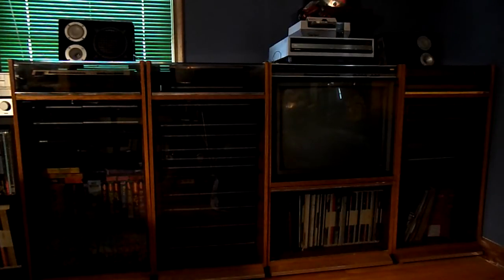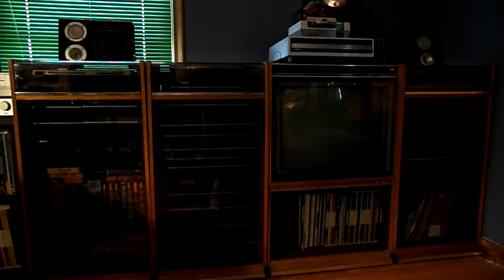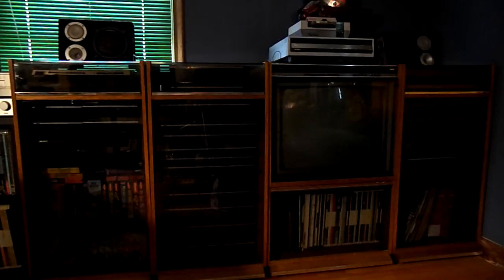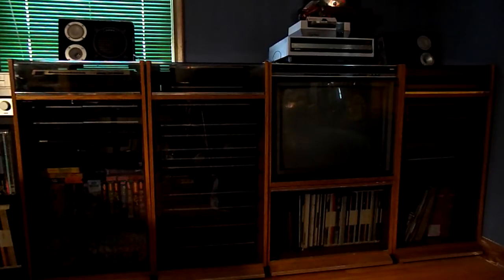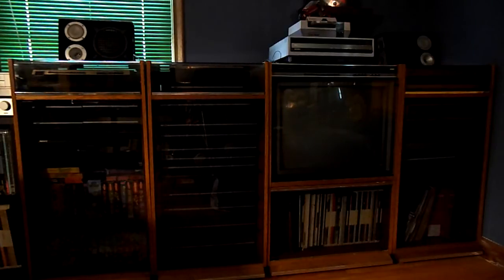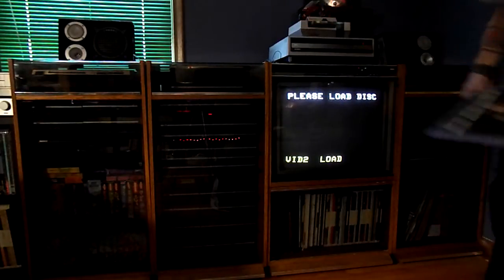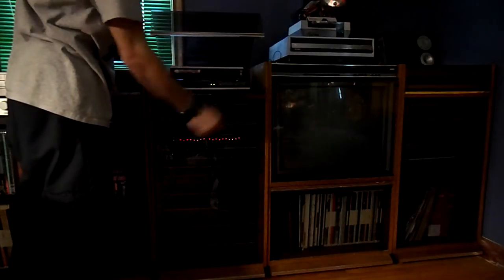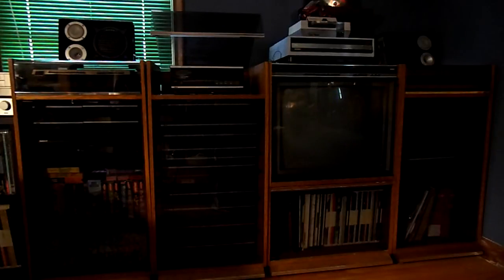DIMENSIA intelligent audio video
here is an overview of my recently acquired complete dimensia system, which has further swept me into living in the shadow of the sleek dazzling veneer of the 1980's